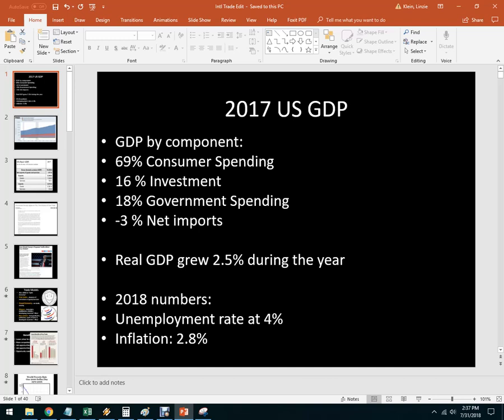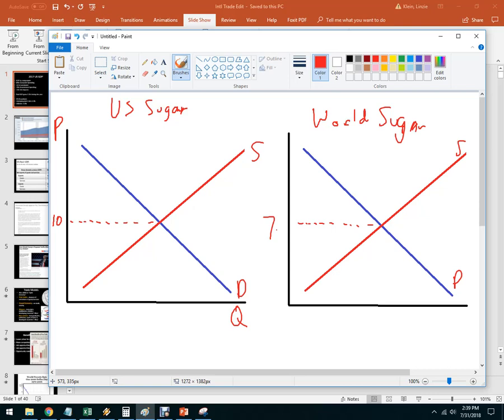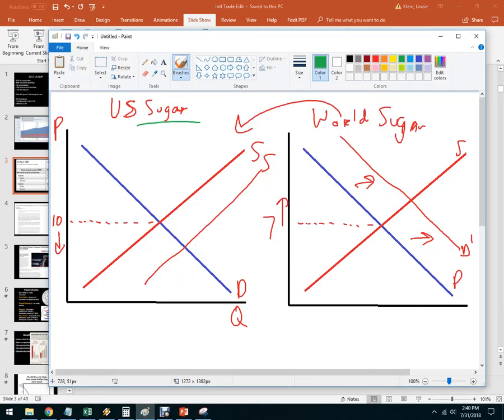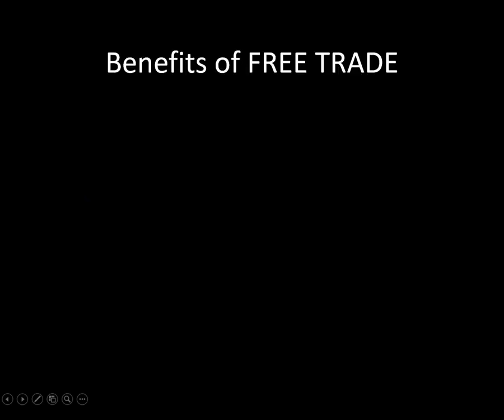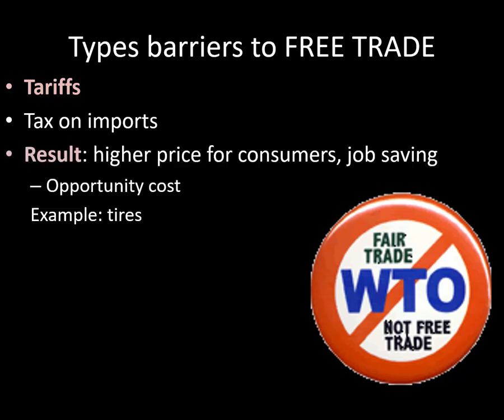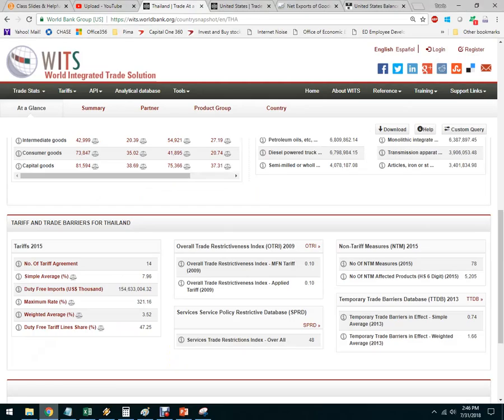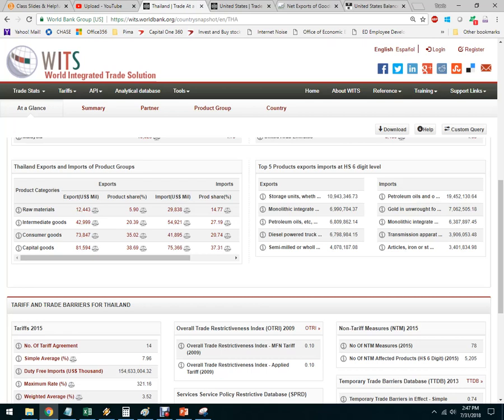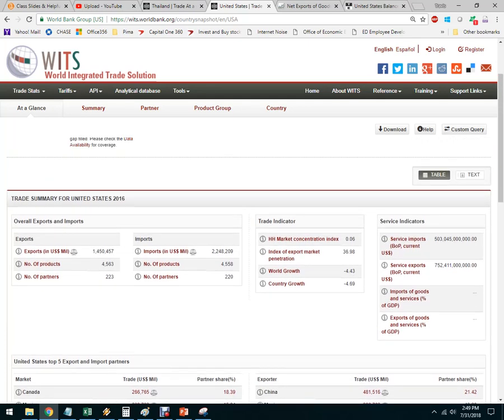Trade Accounting and Balance of Payments